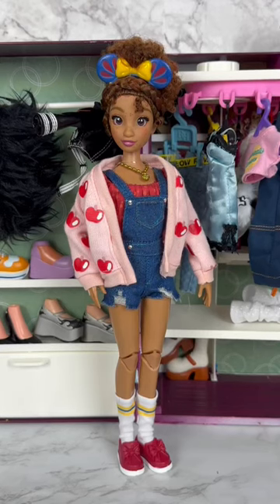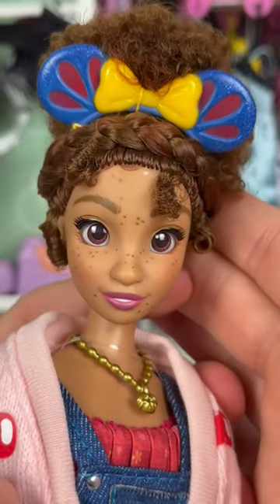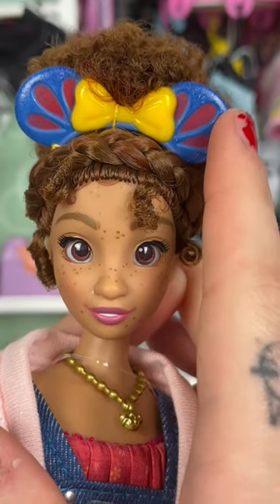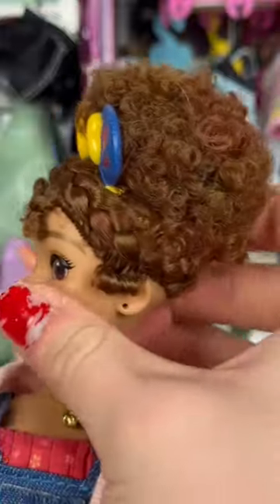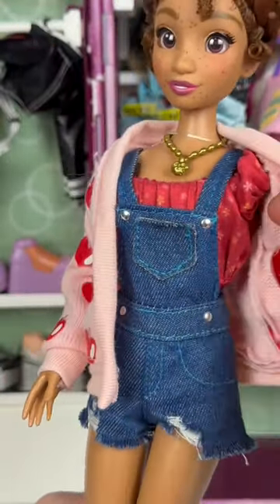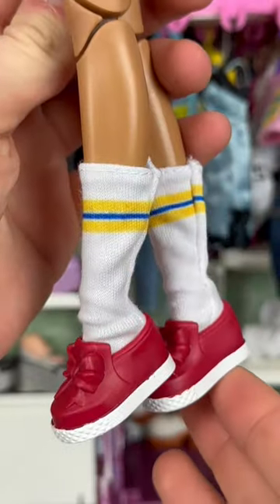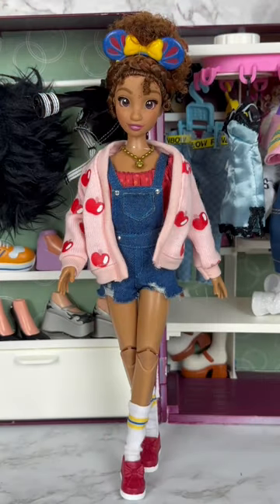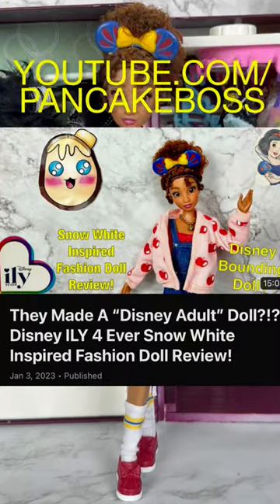This Doll Was Made For Disney Bounders! (ily4ever fashion doll)